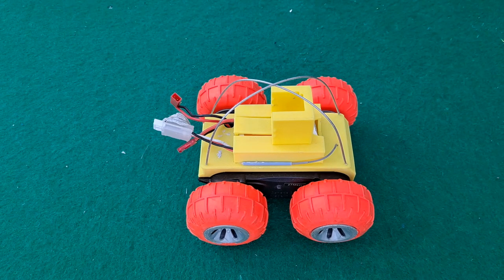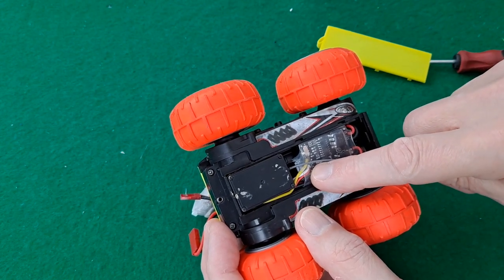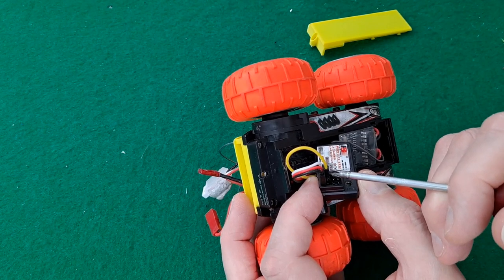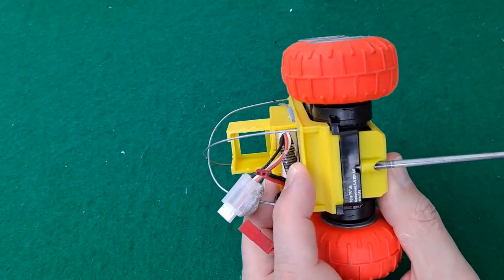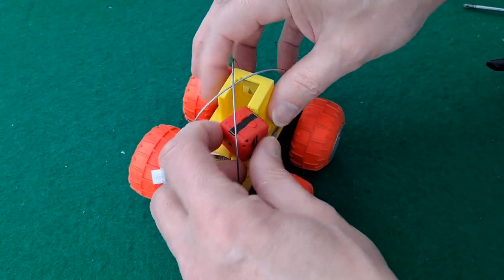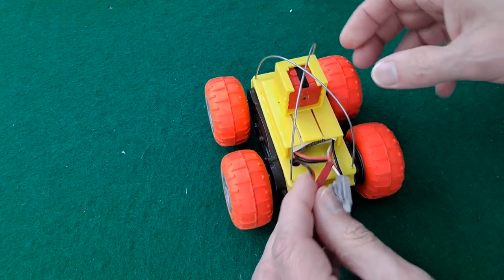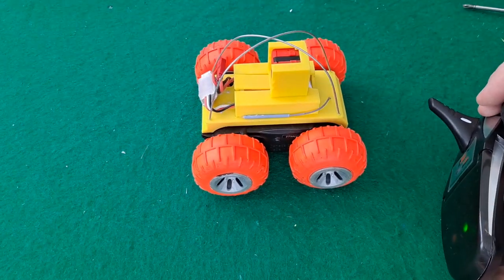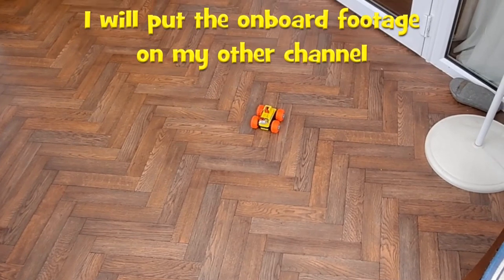Fast Lane FLX Microdrive Revisited 20201229